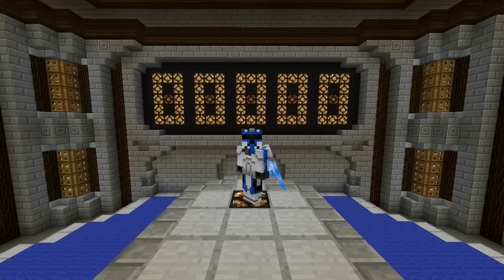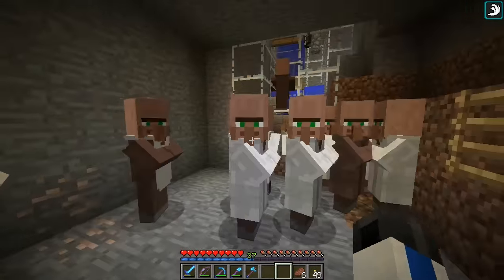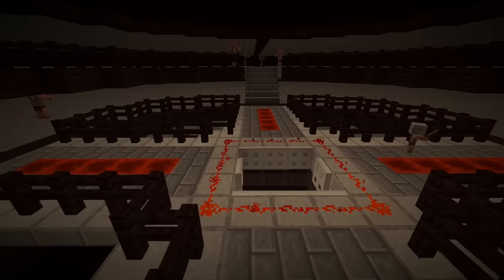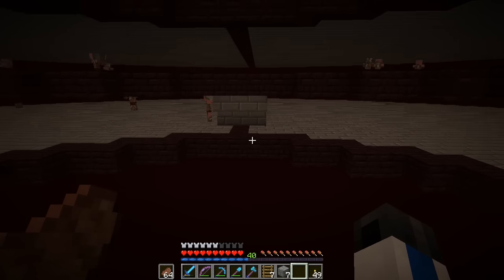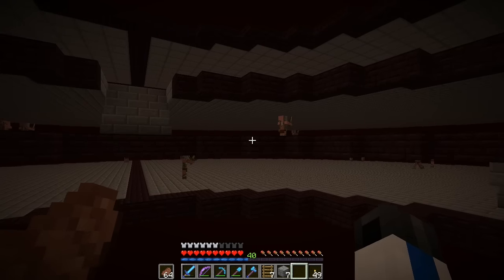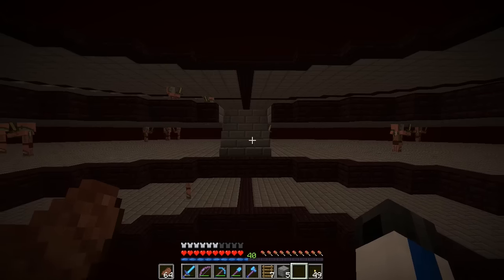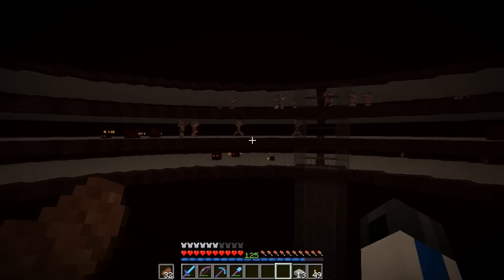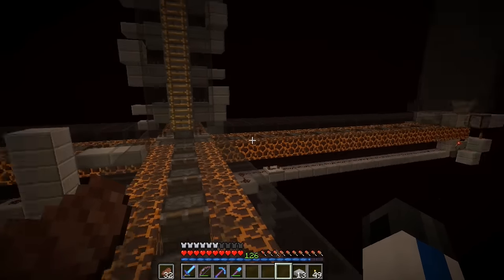Rex Plays Minecraft - Episode 23: The Magma Donut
Today we fix and upgrade our gold farm, so we can repair our mending tools with ease!